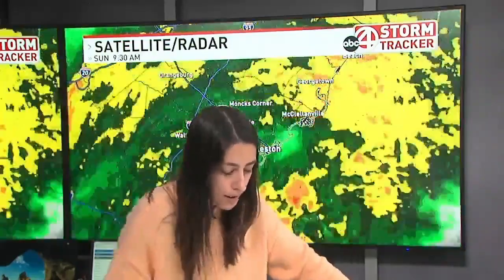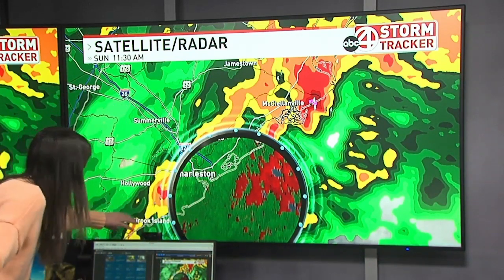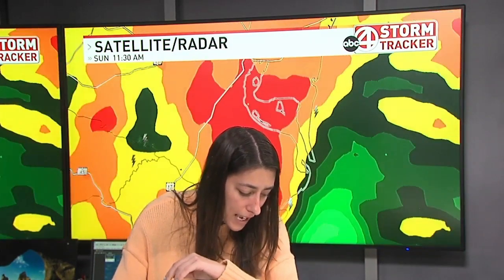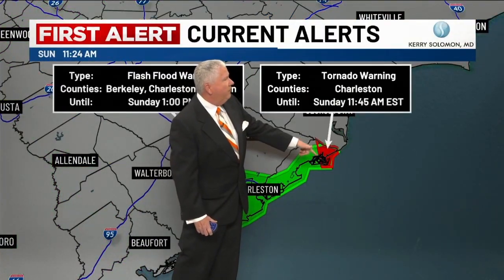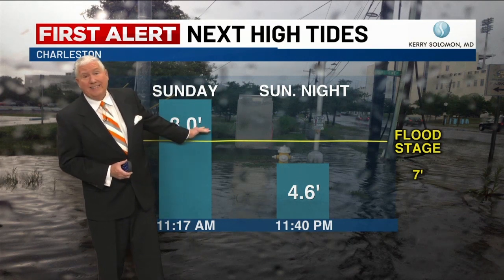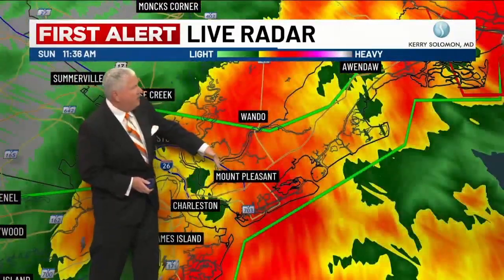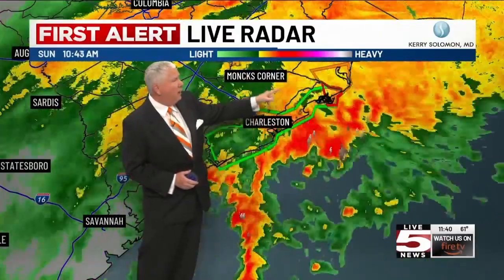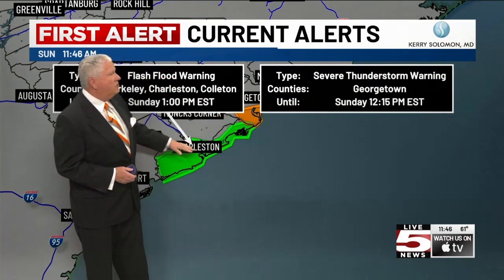WCIV ABC 4/WCSC Live 5 Severe Weather Coverage December 17, 2023